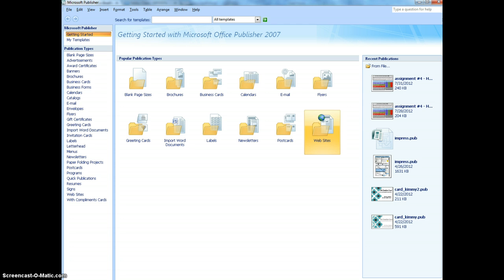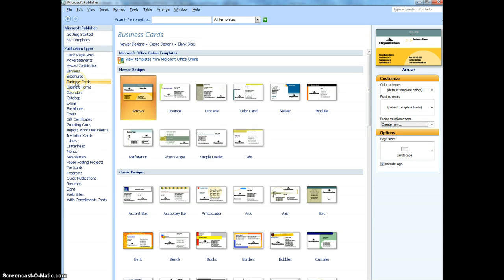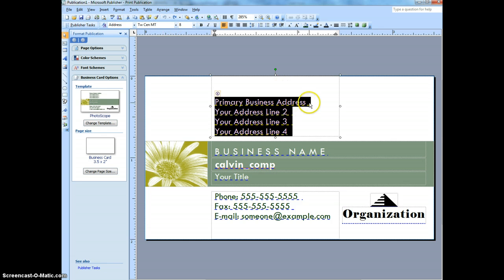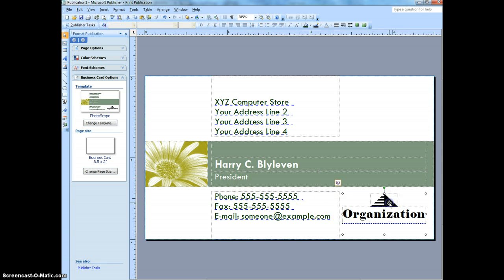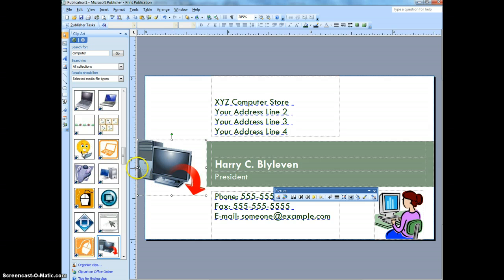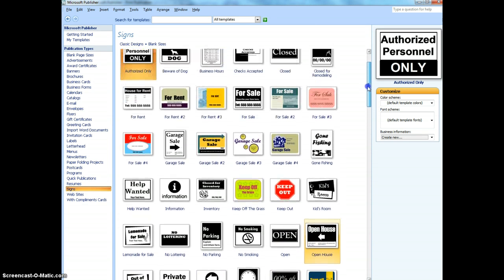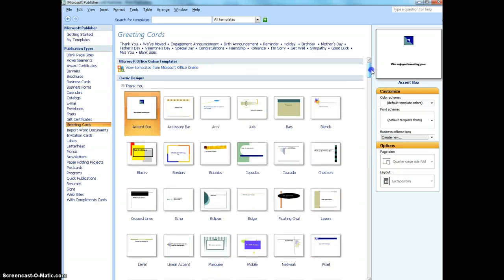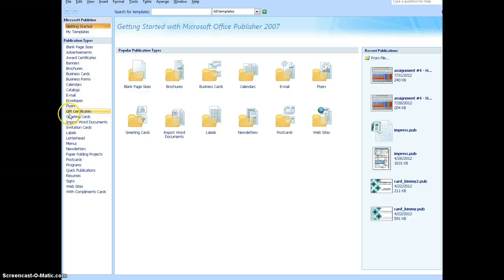Publisher Assignment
Publisher Assignment while I was absent